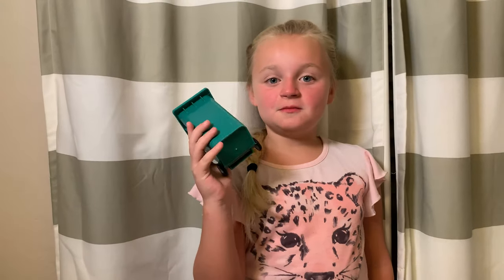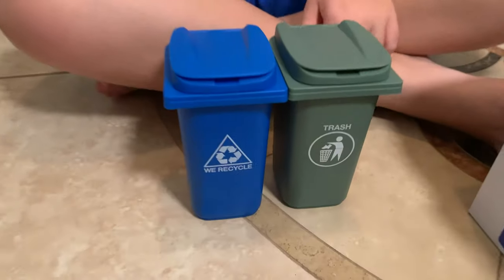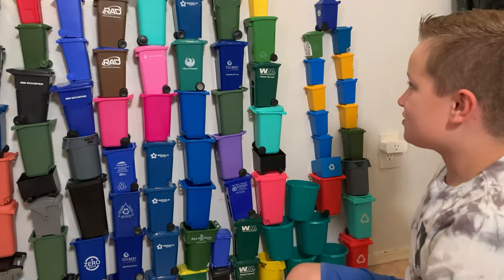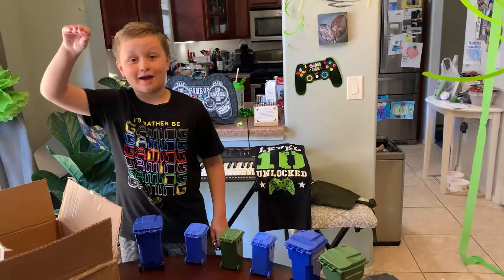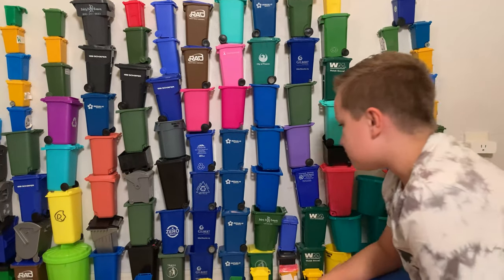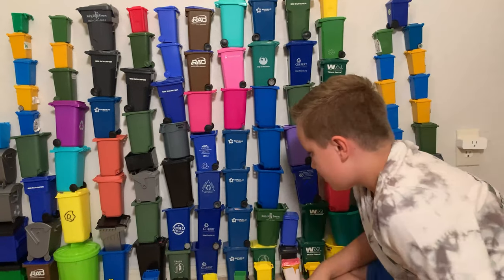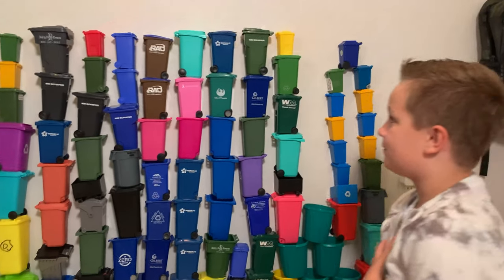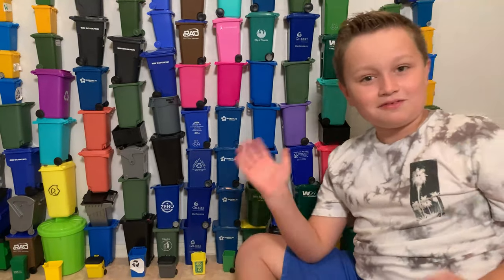Roman's Mini Bin Collection | Video For Kids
Roman shows his mini bin collection (miniature garbage cans) and talks about why he collects them.

On the GARBage Family Show, we believe using our imagination develops critical thinking and problem solving skills. Enjoy this fun video for kids!